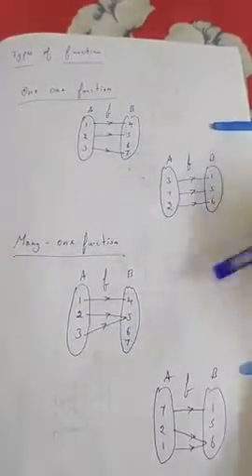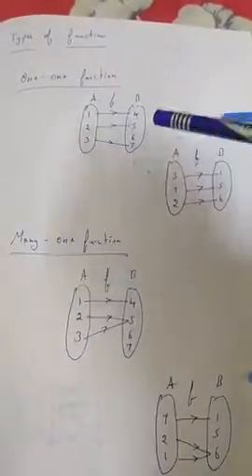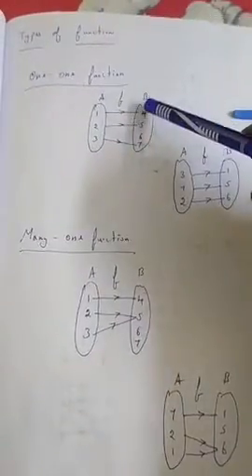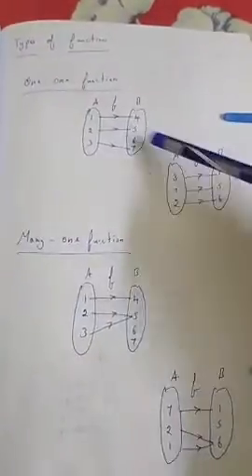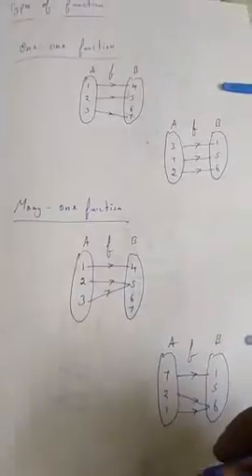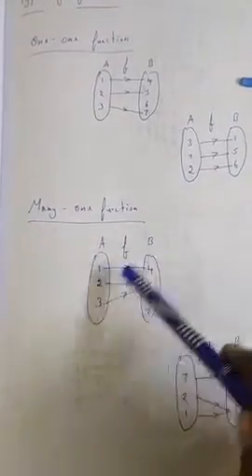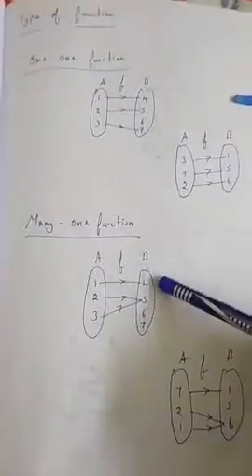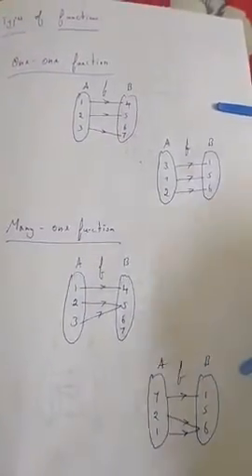Intro 1.4 (ii)